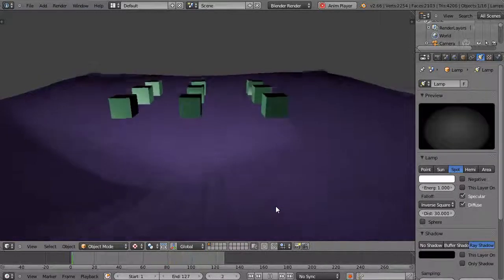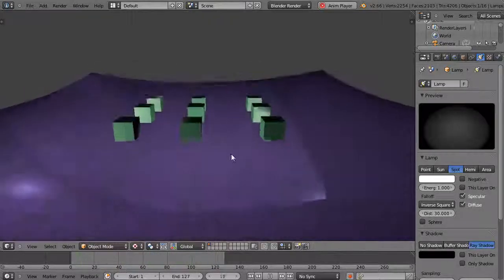Blender 2.66 Tutorial - Rigid Bodies and Cloth Bouncing Effects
In this quick tutorial, I point out the steps needed to create the illusion of rigid bodies bouncing on cloth using the new rigid body dynamics in Blender 2.66.